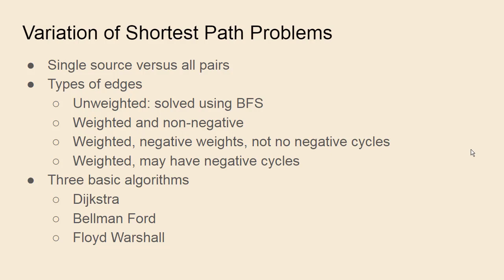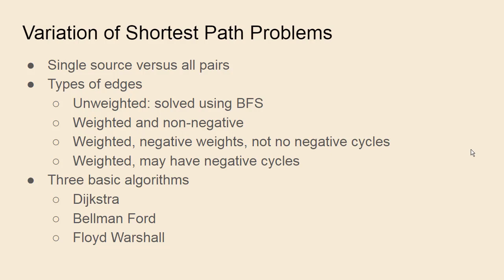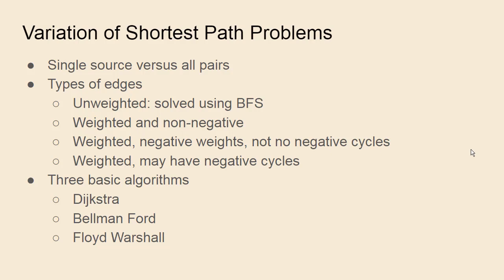CP2 Topic 9: Video 1: Shortest Path Intro